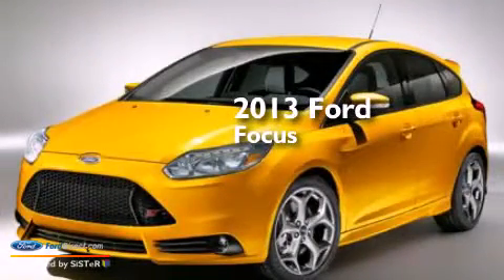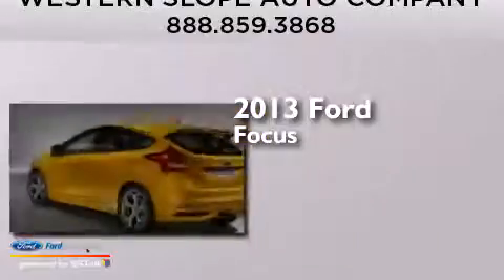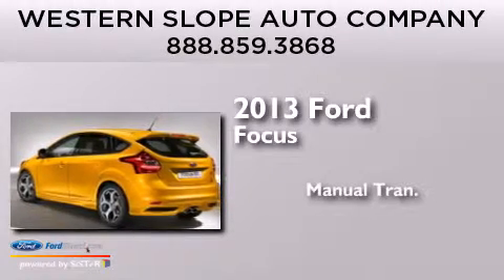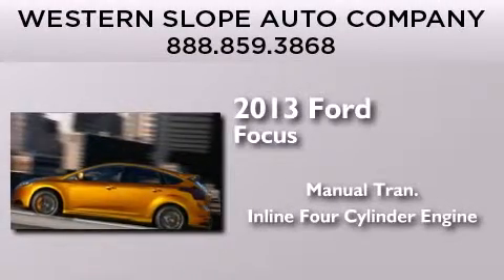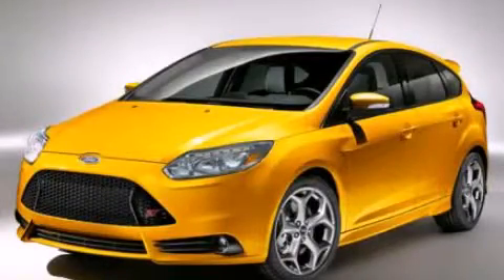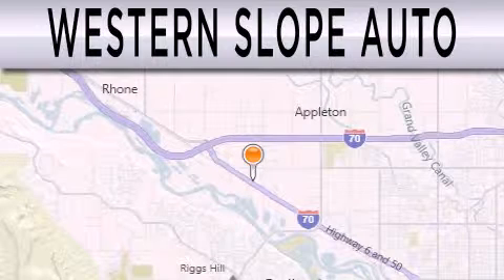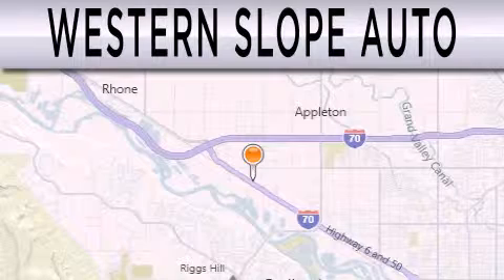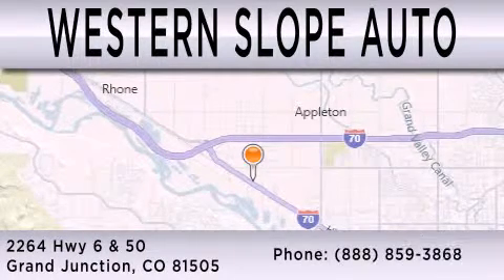2013 FORD FOCUS ST Grand Junction CO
We have been honored to serve the Grand Junction CO area , we promise that your experience at our dealership will exceed your expectations ! Year : 2013 Make : FORD Model : FOCUS ST Engine : 2.0L I4 16V GDI DOHC TURBO Trans .